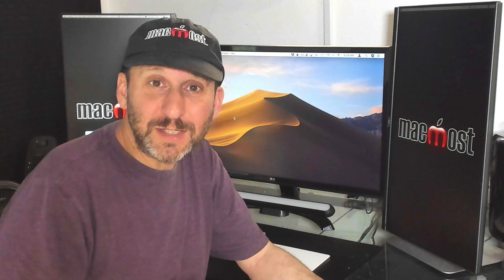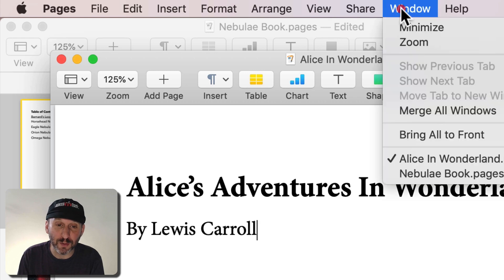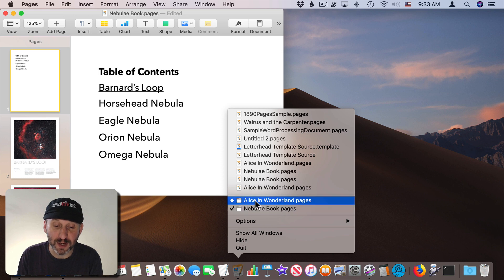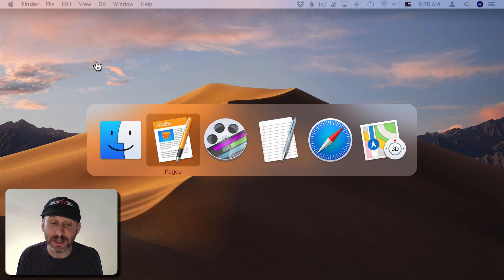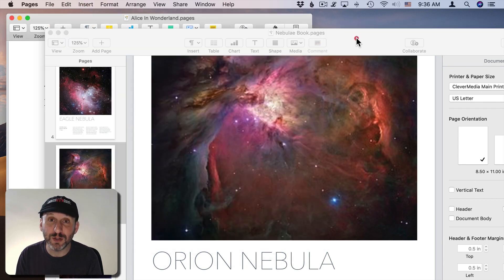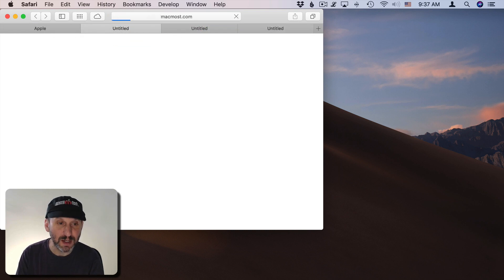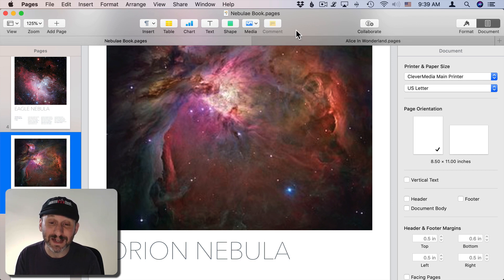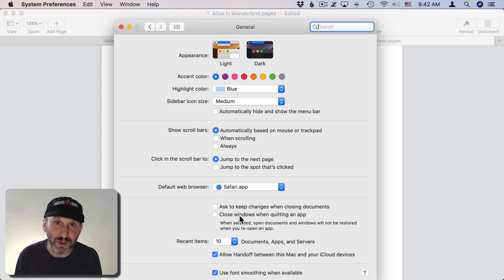Use Hide Instead Of Minimize On Your Mac (MacMost #1960)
Many people overuse the minimize button to get applications and windows out of the way. In most cases, it is more efficient to use the Hide command to simply hide the app. Hidden apps can be quickly and easy brough back and you won't clutter your Dock with minimized windows. Today using tabs in windows and autosave to easily quit and relaunch apps means you should rarely need the minimize button.